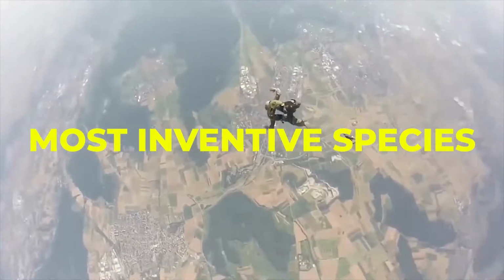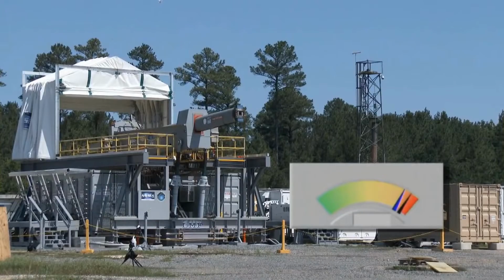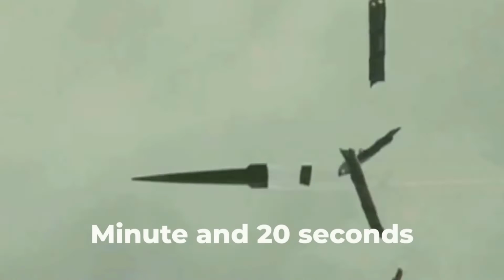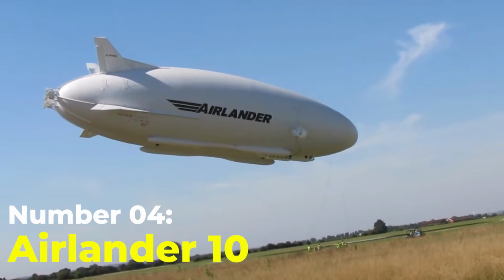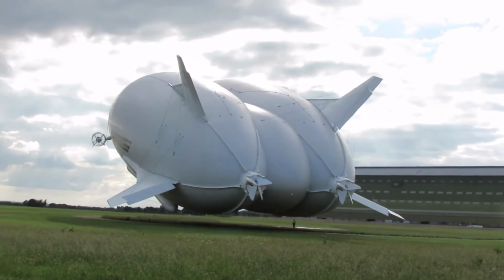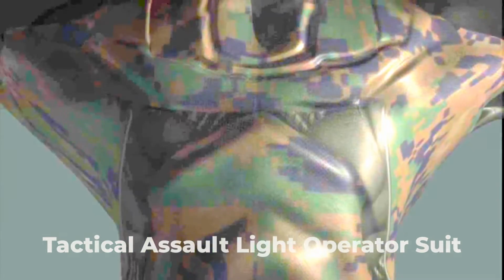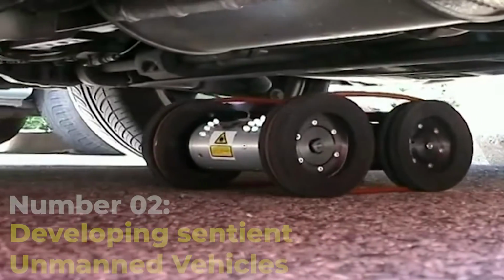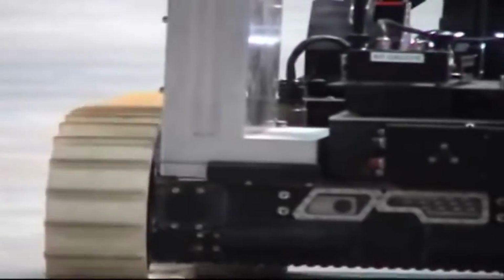5 Incredible Military Moments Caught On Camera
We discuss 5 incredible moments in history that display the true military might that humans possess. Powerful weapons with terrifying results and inventions that amaze and leave you in awe. Many people had no idea they existed, as many are kept as well hidden secrets.